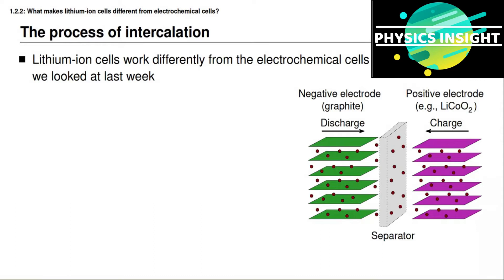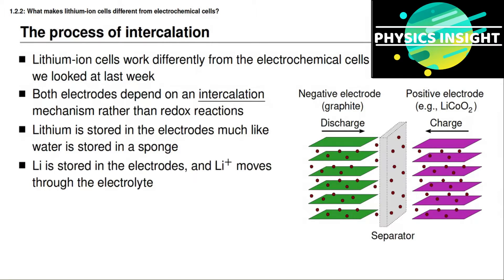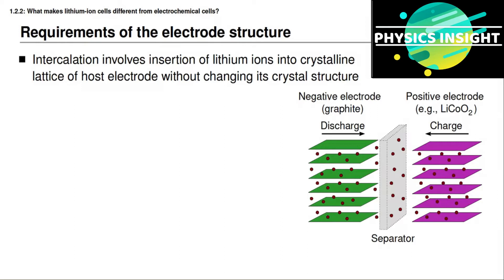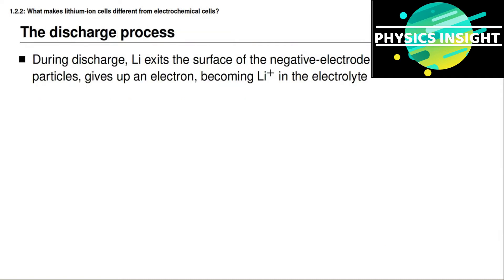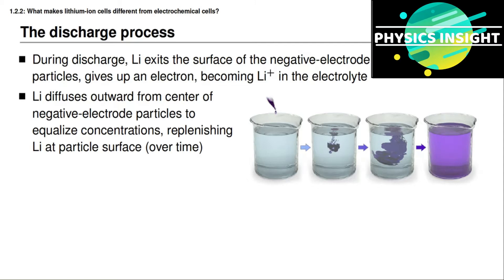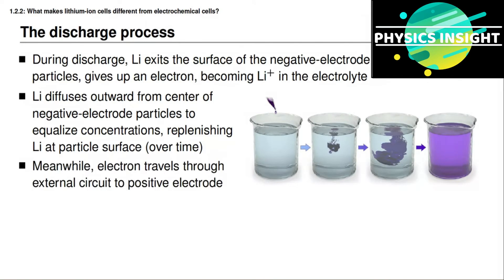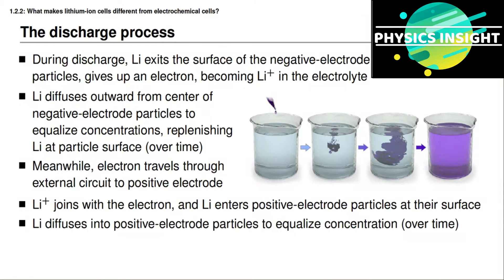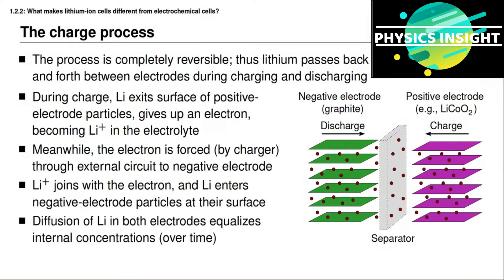1.2.2- What makes lithium-ion cells different from electrochemical cells.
How is Lithium Ion battery different from Electrochemical Battery